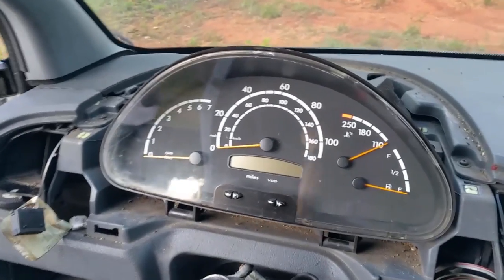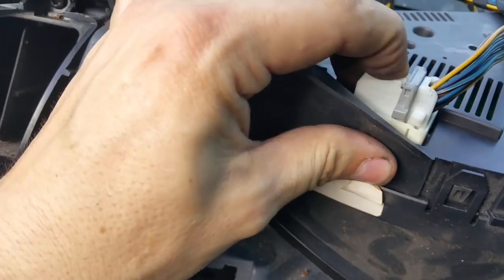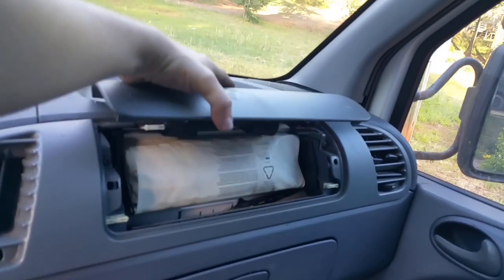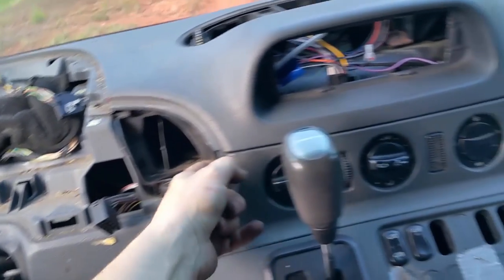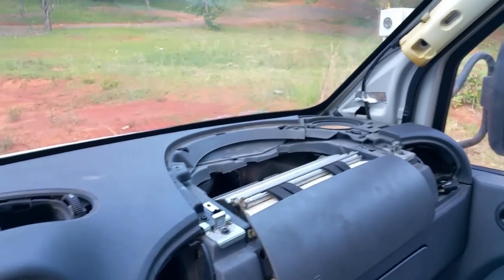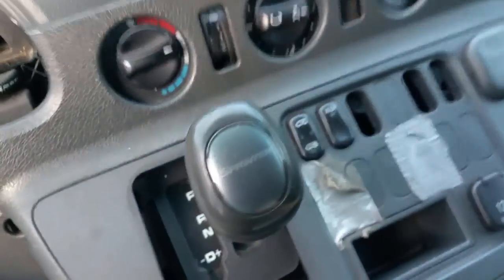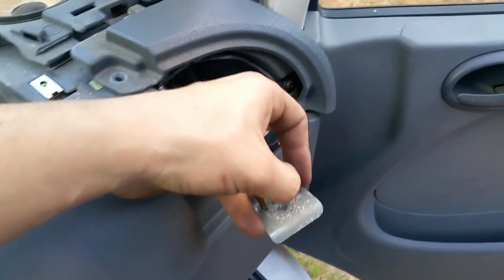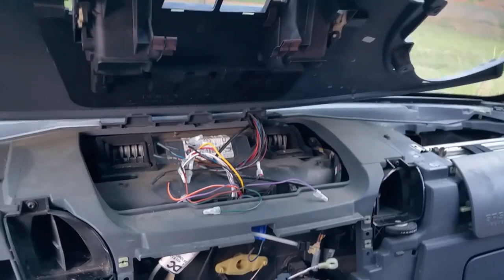Mercedes Sprinter How To Vlog How To Remove Dashboard and Speedometer on Diesel ZIMALETA Tutorial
Hello Everyone and Welcome To ZIMALETA HOW TO SHOW & UNBOXING
My Name is Serge I am The Founder of This Channel and I Personally Would Like to Welcome You To Our Channel
I Hope You will find This Channel Helpful and Entertaining, we are always making new Videos for You To Enjoy, we Upload Daily Content and we Try Our Best to Provide you with Quality Videos, If you Like what you see Please Drop us a BIG Like, we will Truly Appreciate it, By liking the Video you are watching You are helping Others To Find Our Channel,
ZIMALETA HOW TO SHOW & UNBOXING
Here's What you Can Expect from Our Channel, We Make How To Videos on Many Topics, Our Goal is To grow and Expand our How To Content, Here is So primary Focus of Content You Will see now,
 • Mercedes Sprinter How To Videos (everything there is to know about the Sprinter) Currently we are Filming Season 2 for 2017 and Already we made Enough Videos to Upload Daily, January Videos are about Electrical Problems. Like ECM, TCM, Egnission Switch, Tumbler, Immobilizer, Skreem Modual, Fuse Panel, Air Bag, Horn, Hazard Light Switch, Electrical Harness, Engine Staling While Driving Problems and Solutions and General maintenance Like Changing Fuel Filter, Air Filter, Cabin Filter, Wiper Blades and Arms, Adding Fluids, Repairing or replacing wore out or broken parts and Upkeep.
 • Right Now we are Filming Sprinter How To Videos for February, Here is what you Can Expect, it will be about Replacing Rear Deferential, Complete Guide, everything there is to know about the Rear Deferential, Barings, Rotors, Brakes, ABS Sensors, and Lots More, Also the Break Down of Rear Deferential and Rebuild.
 • In March We will Be Focusing on More Sprinter Content, Like Taking Apart and Engine, and Replacing a Head Guesket, Fuel Injectors, a Starter, Rebuilding a 722 Transmission, Replacing Rear Baring and seals, Replacing Front Control Arms, Barings, rotors and Breaks, steering column assembly and Tie Rods, and Upgrading Horn and many More Videos
 • In April More Sprinter Videos LIKE Taking Care of Sprinter Body, Like dealing with Rust Problems, sanding prepping for primer and paint, removing hood, doors, Head Lights, grille, Radiator and Support, Replacing AC Condenser, Fixing AC, and Installing Rear Window AC and Generator for The Summer, Building RV Style Cargo Area and Sleeper, for Comfort, Insulating Rear Cargo Area, Installing paneling, Installing, a Window in The Left Sliding Door for The 2 Sliding Door Sprinter, Installing 3 Rear Passenger Seats, Building Storage for Comfort Traveling, Installing a roof AC, SOLAR Panels and Auxiliary Battery's, Changing Tires and Adding Cargo Area Custom Windows
 • In May I will Be Doing Construction Videos, I Plan To get a Permit to Build a 4 Bay Door Shop, Out of Cinderblocks This will Be a DIY Project I will Be The Builder and The Contractor, This will Be Built on my B-2 Commercial Property with 12 Foot Bay Doors, and an Office,
 • In Jun it will be about Me Getting my Car Dealership License, I will Show You How You can get one and what it takes to get one and how and why I got mine, Also I will be doing Paving and Building a Fence out of Cinderblock and will be getting Ready for Upcoming Car Projects.
 • In July we will Be Buying cars at Car AUCTIONS, Like More Sprinter and some other Cars, The Focus will be To Create a Business for Doing what I love and it is Cars, and Car Projects, it will be Fun and we will Not Be Short on Content, The Plan is to Create an interesting and Exiting ZIMALETA How To SHOW 2.0 by This Time My Video Quality and Making Things Fun and Interesting should hit a new High, we Plan to Always Improve what we are doing to always get better and Help Others
Our Goal and Our Mission on This Channel is To Always Help Our Viewers Get The Best Experience in getting The Right Information to you on Time, not only Tru Videos but by Also by answering your Questions that you may have, Your Comments are Very Important to us, they Help shape our content for this Channel, we listen Closely to Our Viewers whether it's a Question, Comment or Suggestion, and Try to get to every Questions Right away, I will Personally Reply to You Same Day, we monitor Our Channel Closely to give you The Best Experience possible.
           If your Exited about it like we are Please SUBSCRIBE I Promise NOT To Disappoint, if you Become a SUBSCRIBER you become Part of my YouTube Family and I Would like to Personally Thank You for taking your Time to SUBSCRIBE